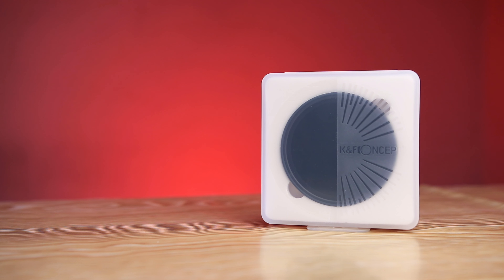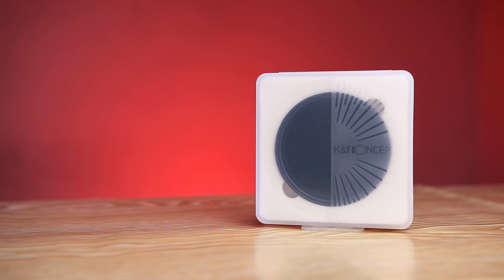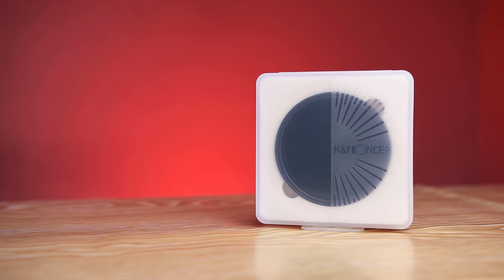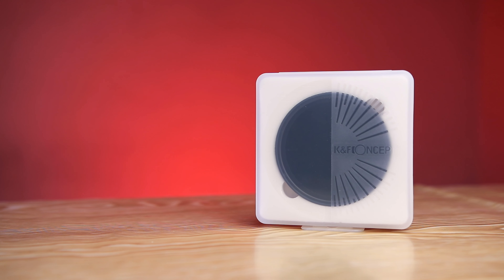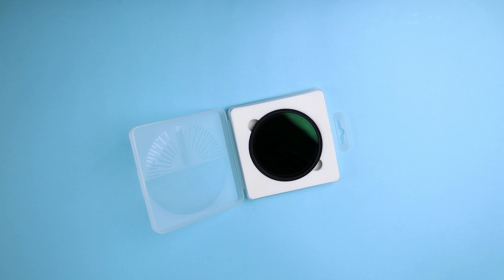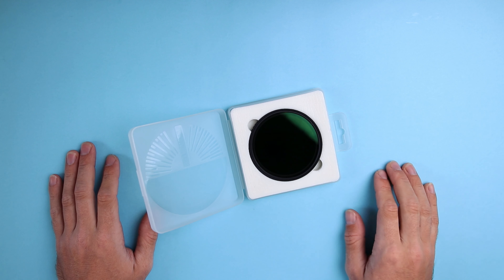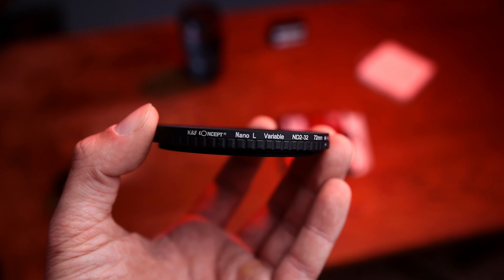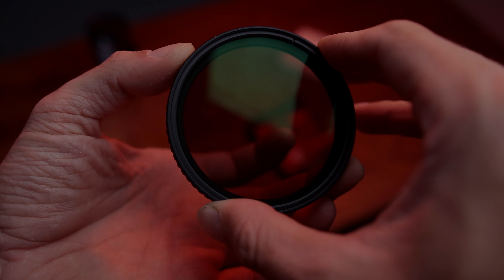K&F Concept Variable ND 2-32 Filter Unboxing